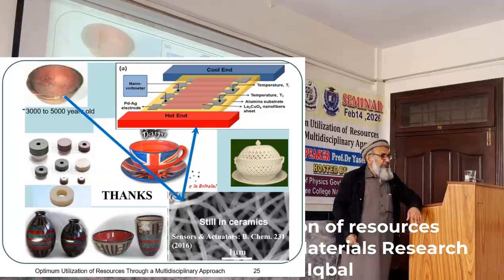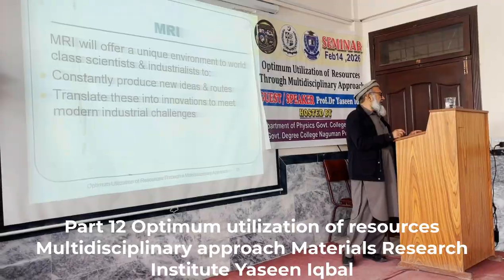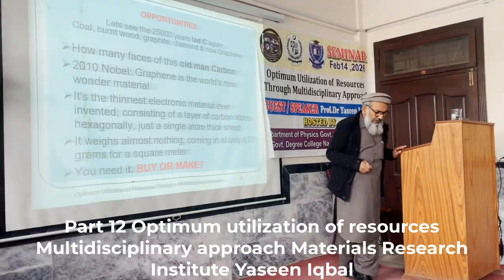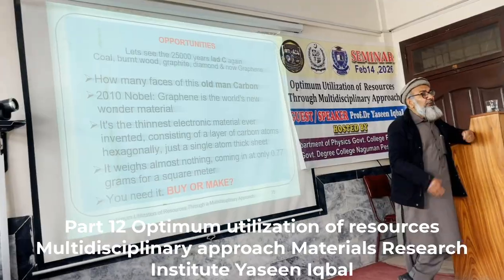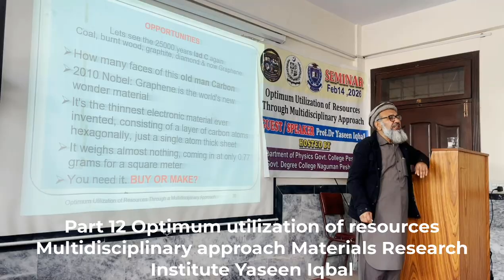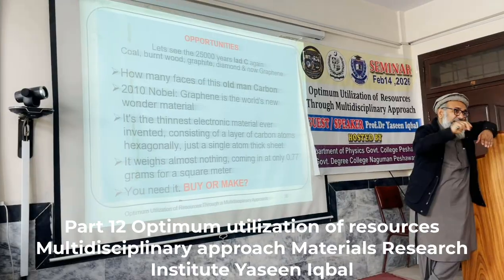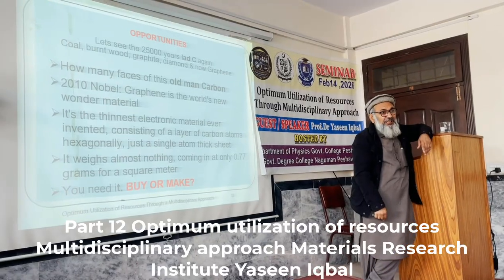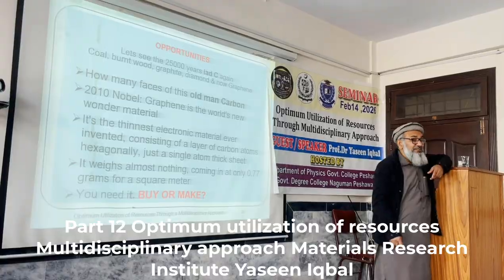Part 12 Optimum utilization of resources Materials Research Insti Yaseen Iqbal unexplored universe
Part 12 Optimum utilization of resources Materials Research Institute Yaseen Iqbal The unexplored universe